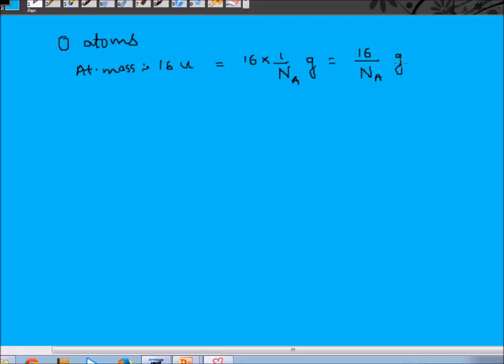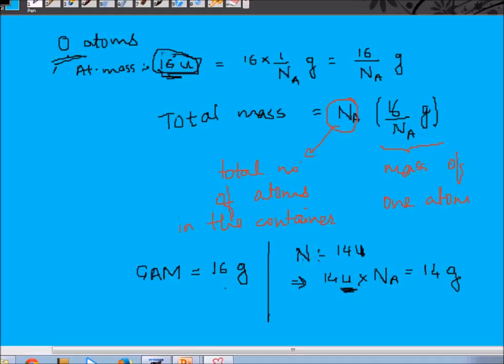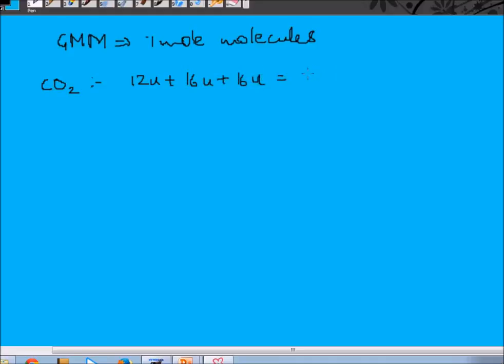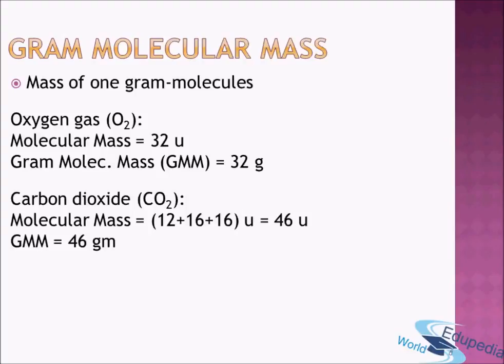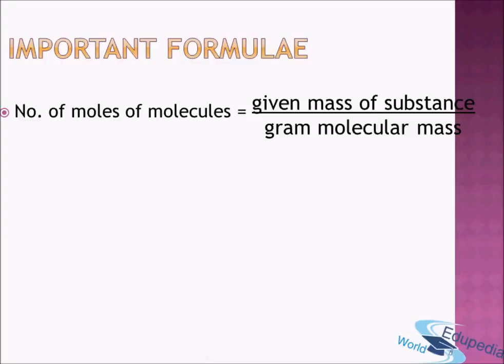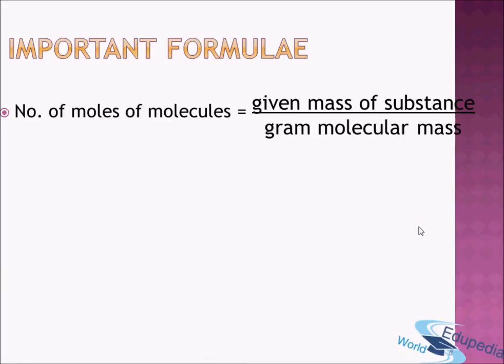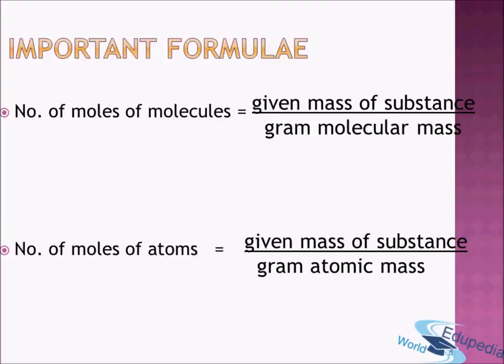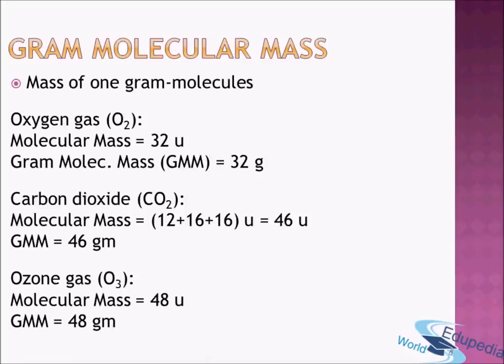Class 9 Chemistry (Gram Atomic Mass and Gram Molecular Mass)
Topic: "Gram Atomic and Molecular Mass"
You can also get worksheets of the chapter on the Student Portal by logging in to our by using student's login id and password.